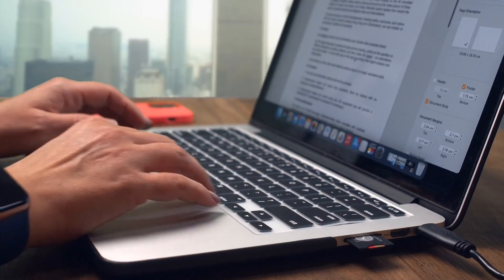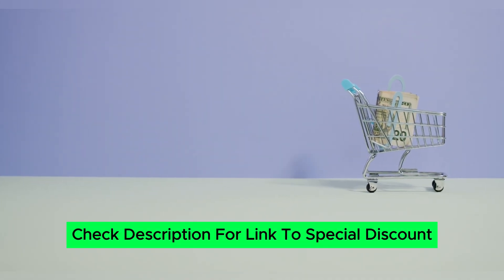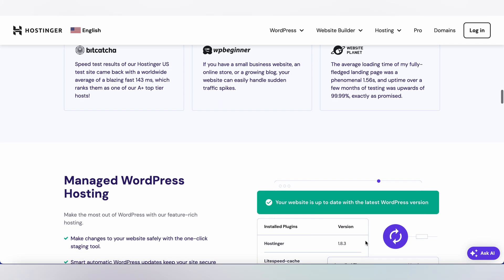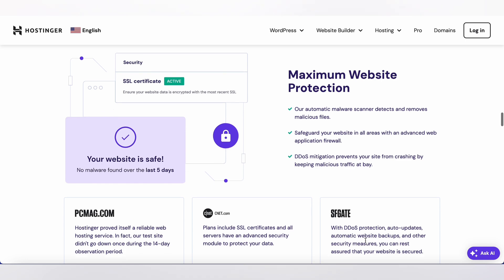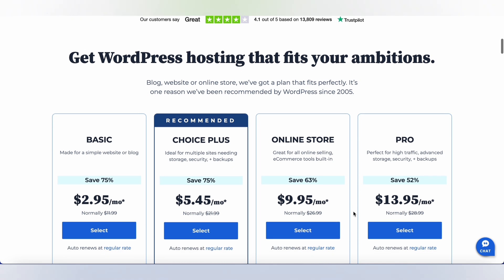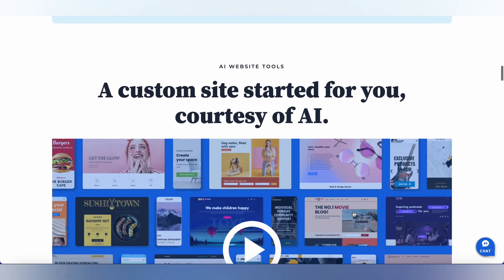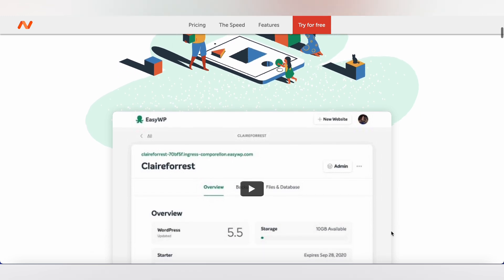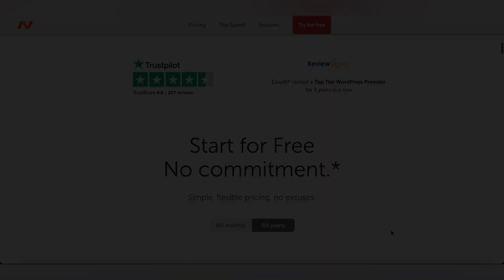Top 3 Best Web Hosting for Wordpress | Wordpress Hosting 2024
Are you looking for the best web hosting options for your WordPress website? Look no further! In this video, we will share the top 3 web hosting services that are perfect for WordPress websites.

TIMESTAMP :
00.00 Intro

Top Search :
best web hosting for bloggers

best web hosting for photographers
best web hosting for blogging
best web hosting services for wordpress
best web hosting services

wordpress hosting
wordpress hostinger
wordpress hosting vs web hosting
wordpress hosting sites
wordpress hosting plans